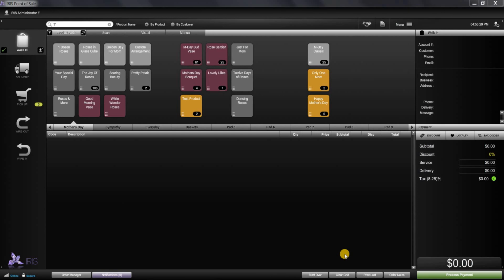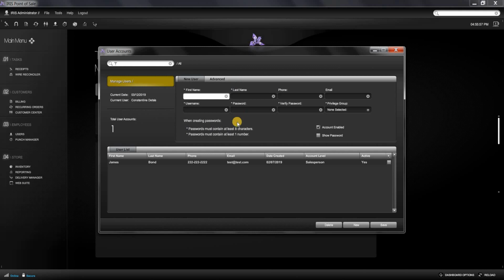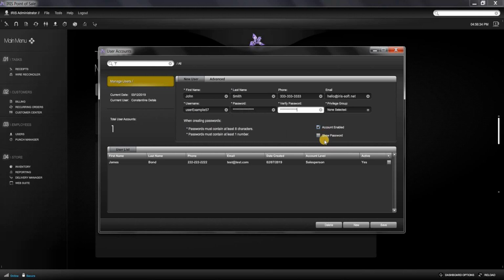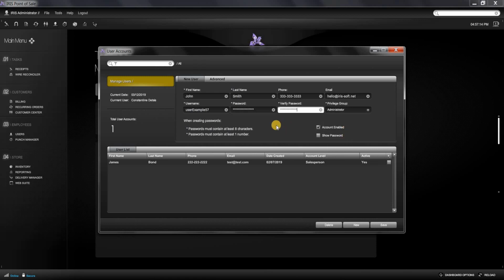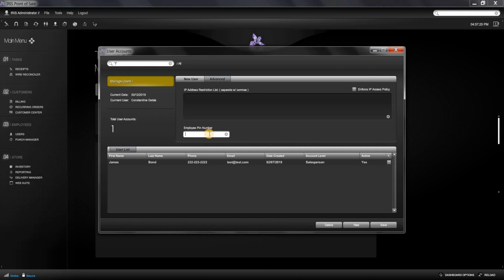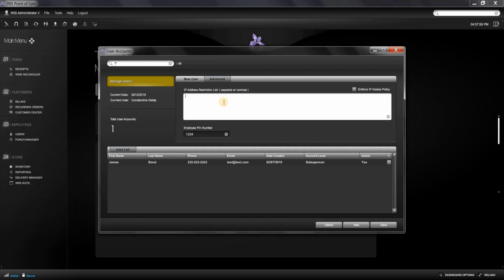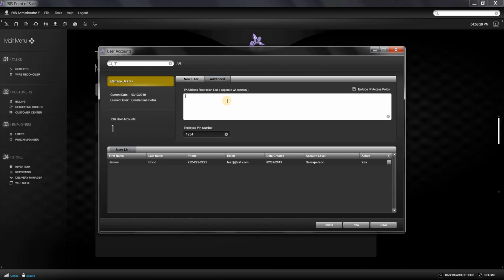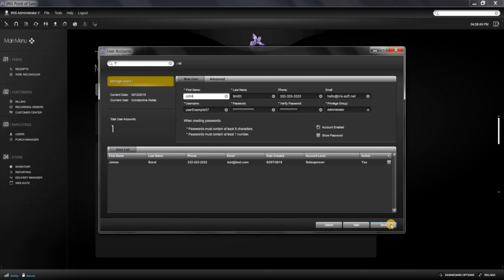How to Add User Accounts in IRIS Software